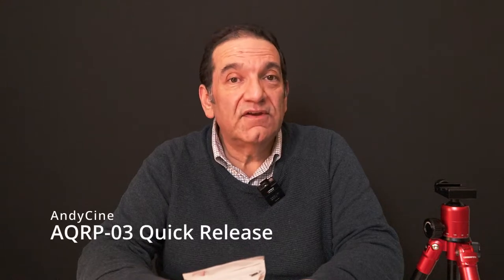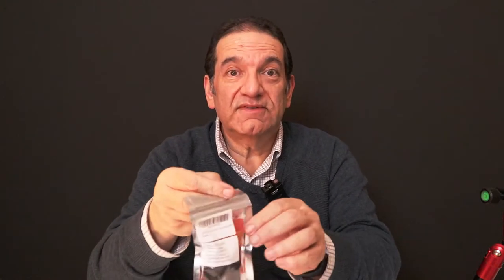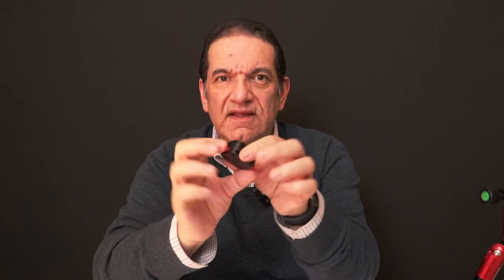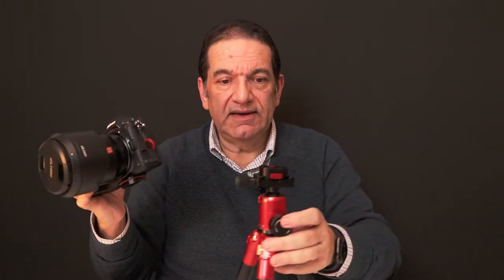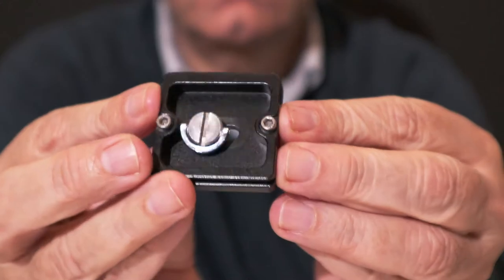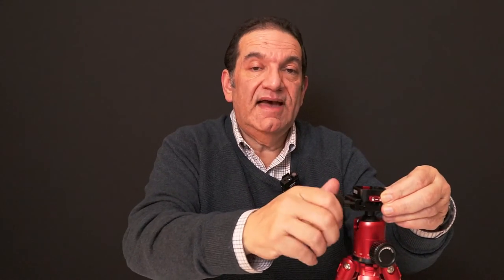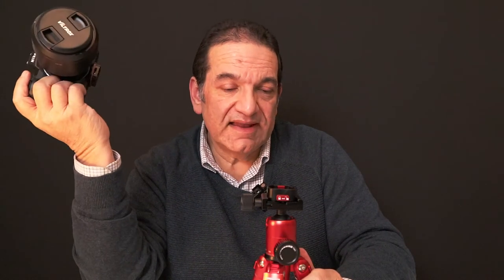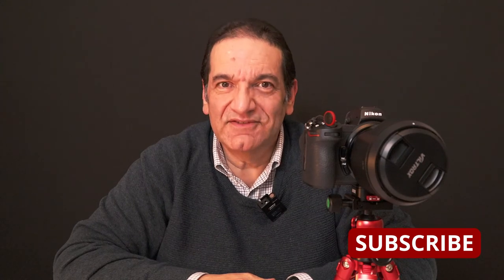AndyCine Claw Quick Release Plate Review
I was sent a tripod quick release plate to review - how cool is that!  Not sure why they call it "claw" though!

AnyCine Quick Release Plate - model AQRP-O3
Compatible with Arca Swiss plates

This is definitely quicker than a standard tripod release plate. In testing it I found it's literally one second to use the AndyCine quick release plate to mount and dismount your camera. It's also surprisingly sturdy - it held my Nikon Z6 ii with Viltrox 85mm lens upside down.